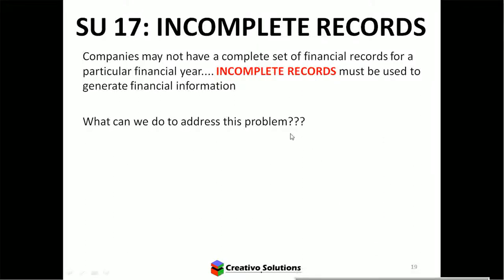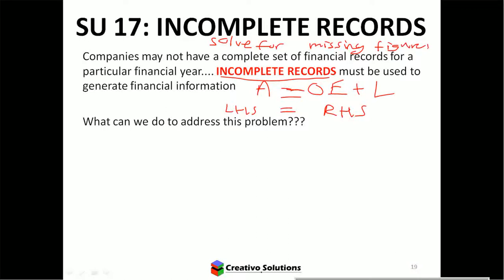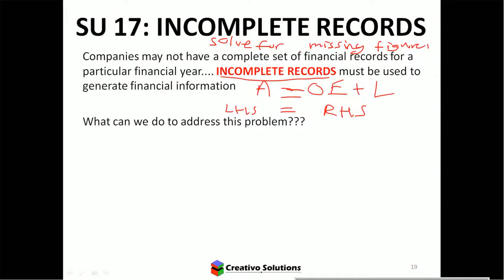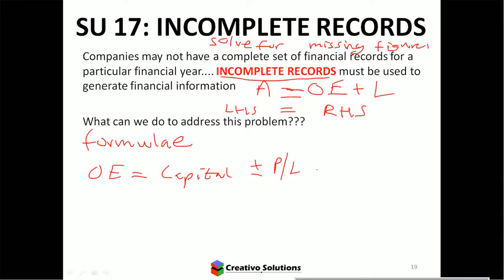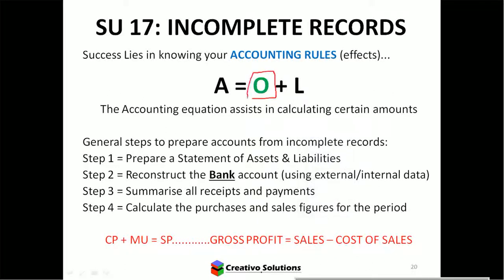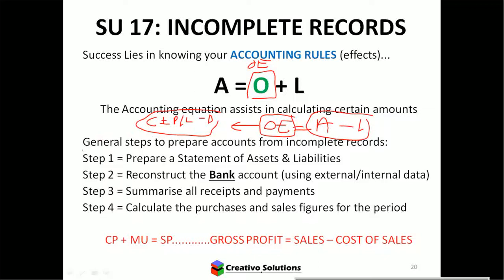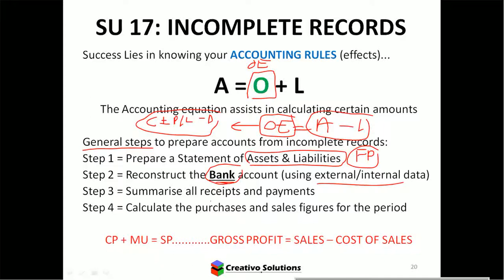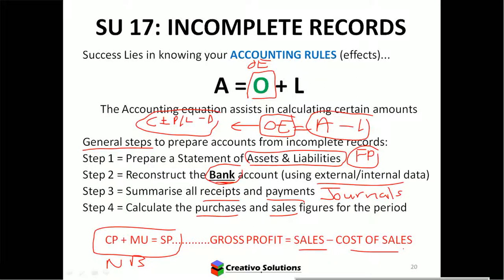FAC1502 theory SU17